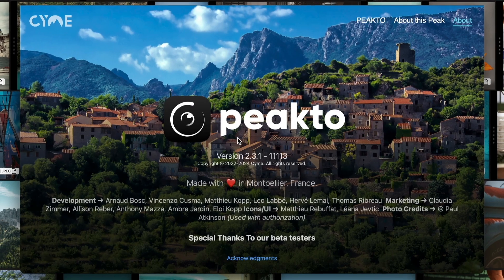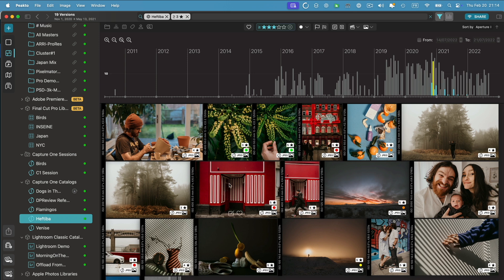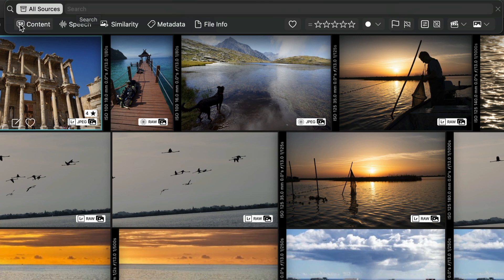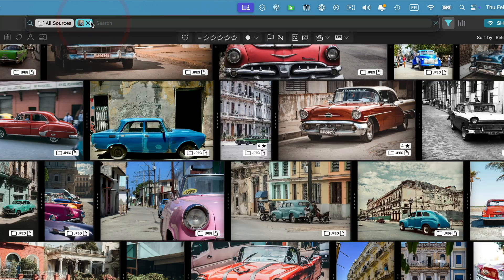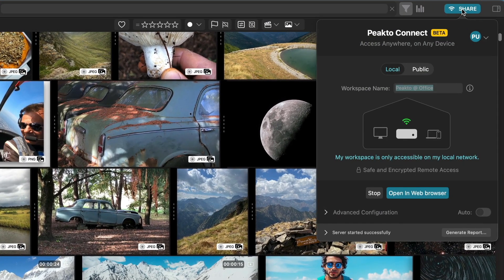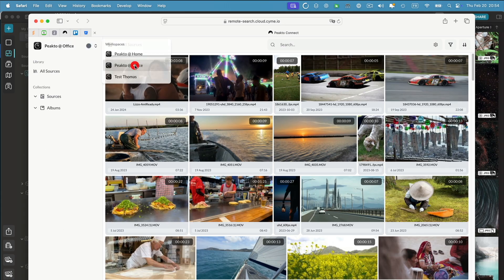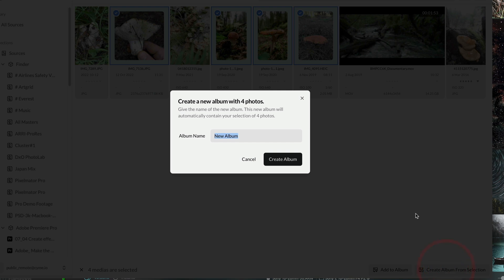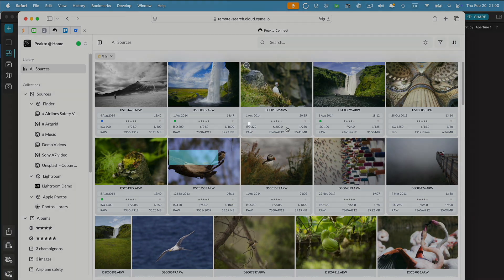Remote Access, Smarter Search Bar and More | What's New in Peakto 2.3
Want to access your photos and videos remotely—without compromising privacy with the cloud?

That’s where Peakto Connect comes in!

With Peakto Connect, you can browse your Peakto catalog across multiple devices using a local network or even on the go through a web browser.

Your files stay on your hard drives—Peakto Connect simply provides secure, remote access to them.

And discover the other powerful new features like:

1. Smarter search bar
2. Higher-quality previews for Capture One users
3. GPS data annotation

Peakto makes managing your media easier, faster, and more powerful than ever.

Discover Peakto 2.3 in this video presented by Matthieu Kopp, CYME's CTO.

0:00 What's new in Peakto 2.3
0:27 Higher-quality previews
1:40 Timeline improvement
3:07 Smart search bar and filters
7:58 Peakto Connect